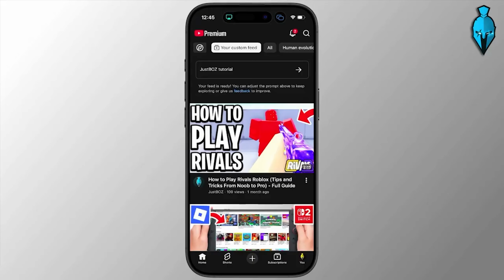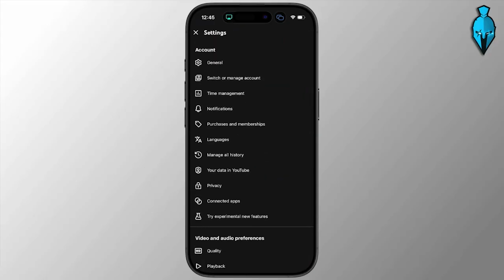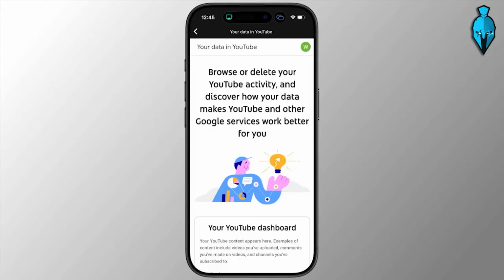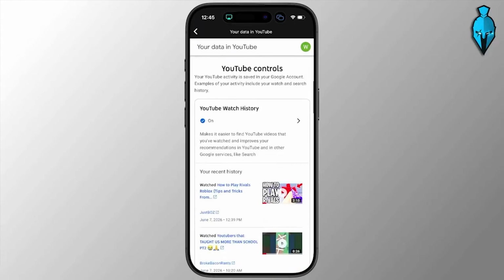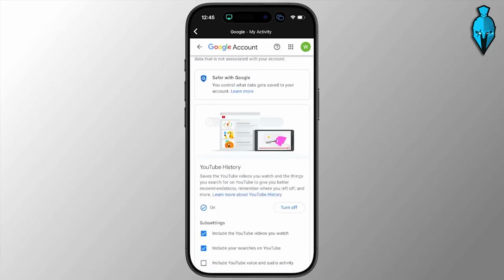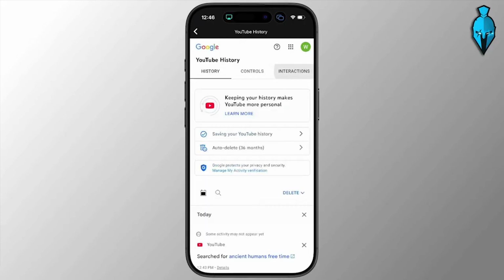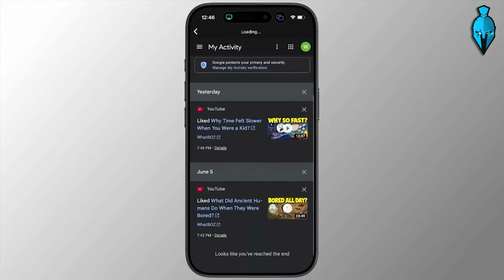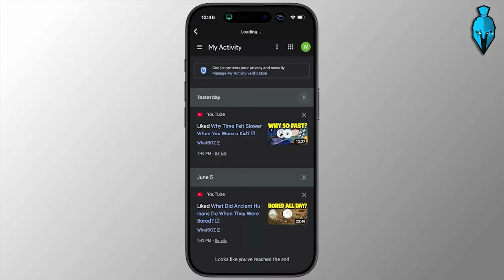How To See Liked Videos On YouTube - Full Guide